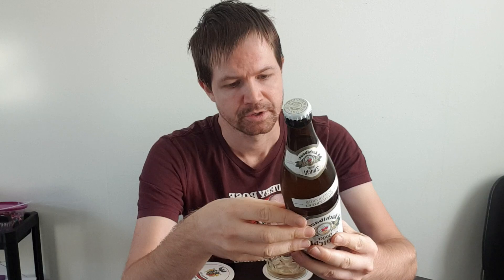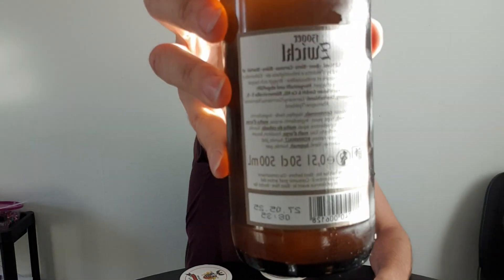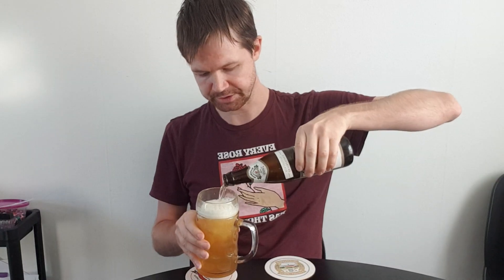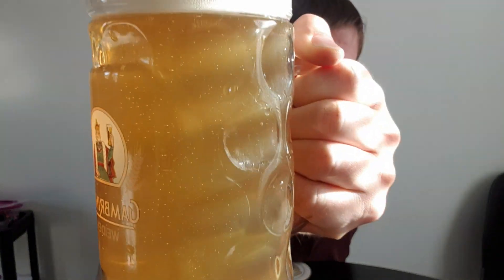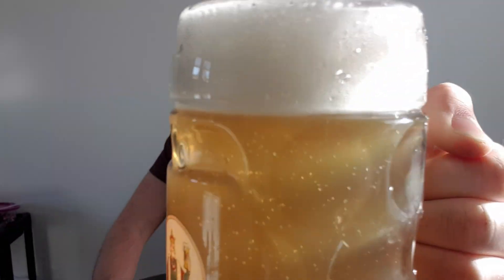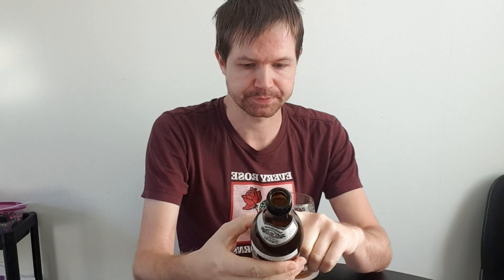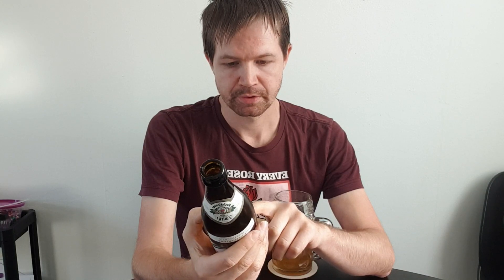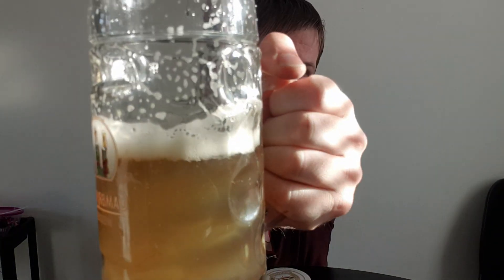Beer review #878 Brauerei Zum Kuchlbauer 1300er Zwickl (Abensberg, Niederbayern) 🇩🇪